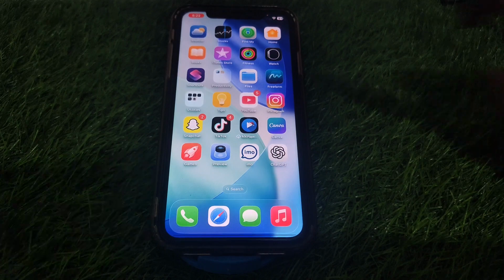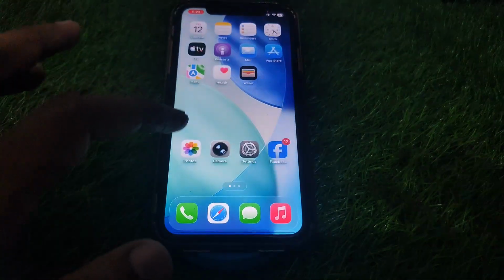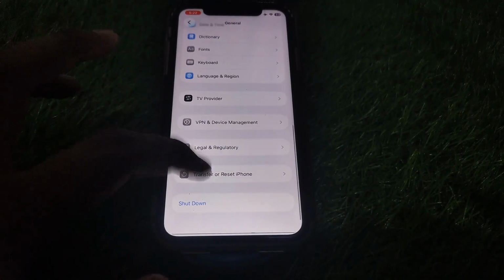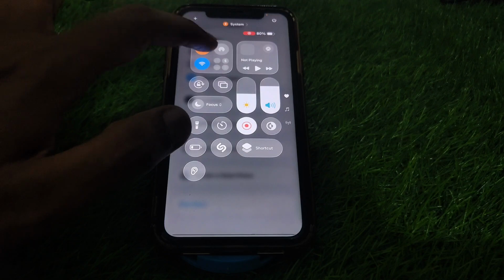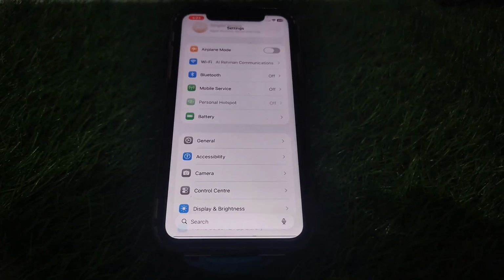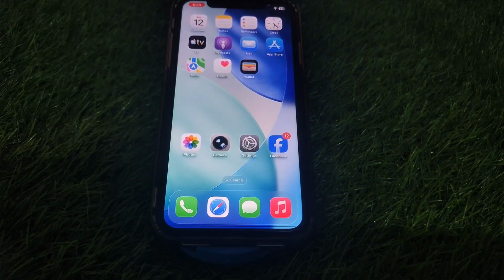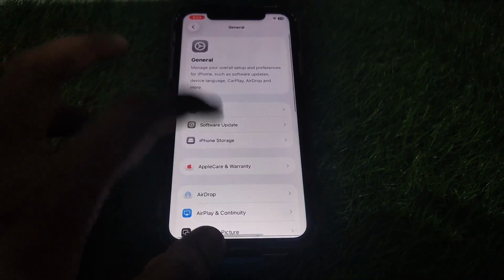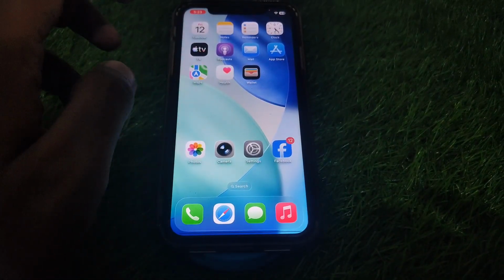How to Fix iOS 27 Update Stuck on Estimating Time Remaining (2026)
Is your iPhone stuck on Estimated Time Remaining while downloading or installing iOS 27? In this video, you'll learn how to fix iOS 27 update stuck on estimated time remaining, how to fix iOS 27 update stuck on estimated time remaining, and how to fix iOS 27 update stuck on estimated time remaining using simple and effective solutions.

If your iOS 27 estimated time remaining issue, iOS 27 estimated time remaining issue, or iOS 27 estimated time remaining issue is preventing the update from completing, this step-by-step guide will help you get iOS 27 installed successfully.

✅ What You'll Discover In This Video:

• Why iOS 27 gets stuck on Estimated Time Remaining
• How to fix iOS 27 update stuck on estimated time remaining
• Check Apple servers for update issues
• Improve Wi-Fi speed for faster downloads
• Free up iPhone storage space
• Pause and resume the iOS 27 download
• Delete and re-download the iOS 27 update
• Force restart your iPhone safely
• Reset network settings to fix update problems
• Update iOS 27 using Finder or iTunes
• Fix software glitches affecting updates
• Prevent future iOS update download issues
• Best practices before installing iOS 27

Whether you're using an iPhone 16, iPhone 15, iPhone 14, iPhone 13, or another supported model, these solutions can resolve the iOS 27 stuck on estimated time remaining problem, iOS 27 stuck on estimated time remaining problem, and iOS 27 stuck on estimated time remaining problem quickly.

Watch until the end to discover the fastest methods to complete your iOS 27 update and avoid getting stuck during future software downloads.

1. how to fix iOS 27 update stuck on estimated time remaining
2. iOS 27 estimated time remaining fix
3. iPhone stuck on estimated time remaining
4. iOS 27 update taking forever
5. iOS 27 download stuck
6. update stuck on estimated time remaining iPhone
7. iPhone software update stuck
8. iOS 27 update not progressing
9. Apple update taking too long
10. fix iOS 27 download issue
11. iPhone update stuck downloading
12. iOS 27 update troubleshooting
13. why is iOS 27 stuck on estimated time remaining
14. iPhone update slow fix
15. iOS 27 update won't finish
16. Apple iOS 27 update problem
17. fix iPhone update stuck
18. iOS 27 installation issue
19. latest iOS 27 update fix
20. iPhone update estimated time remaining